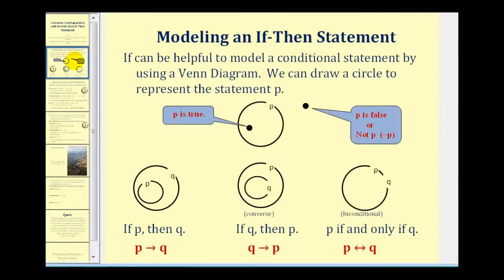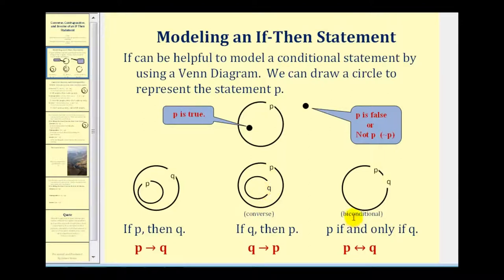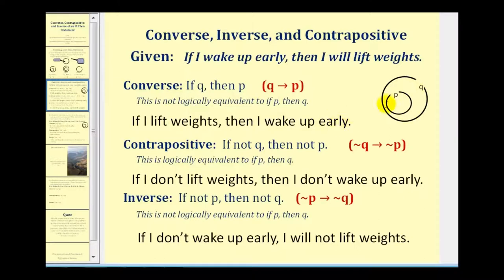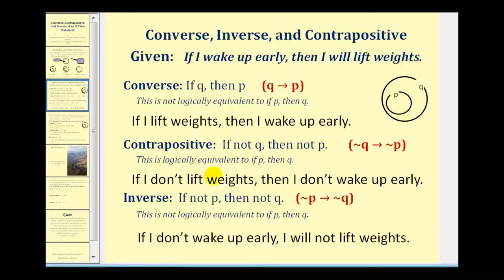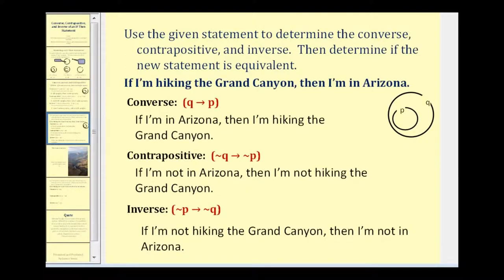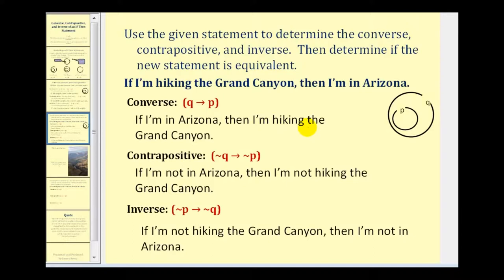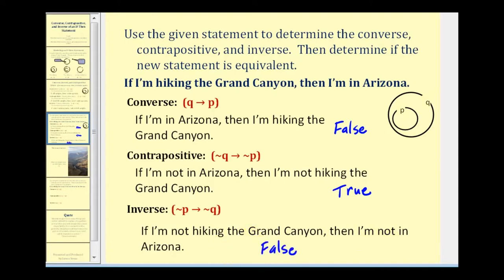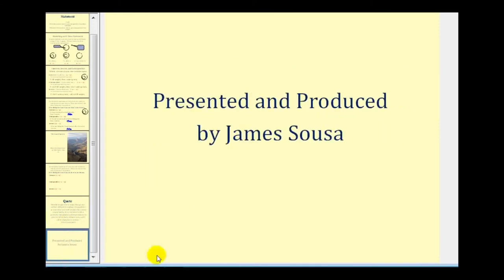The Converse, Contrapositive, and Inverse of an If Then Statement